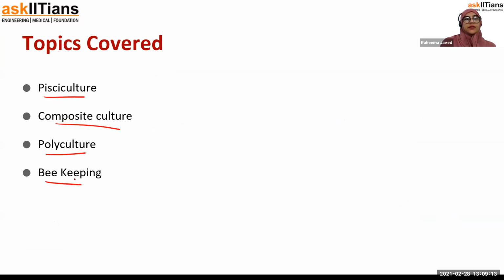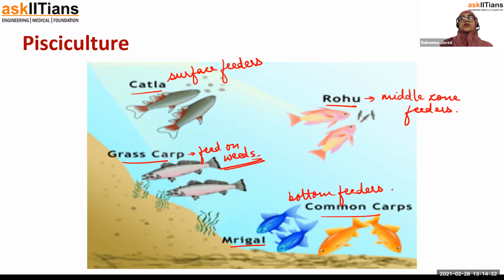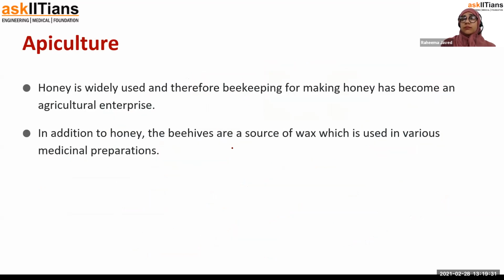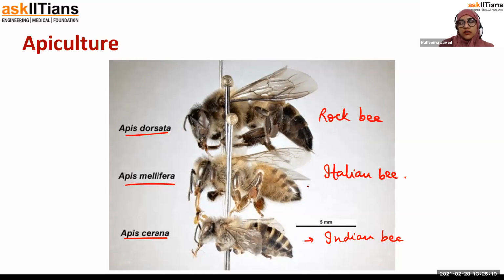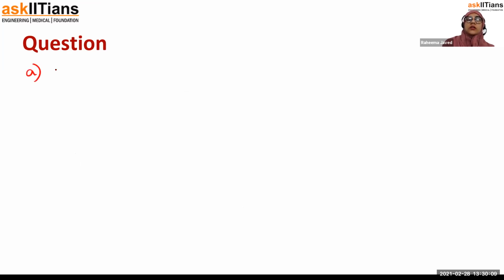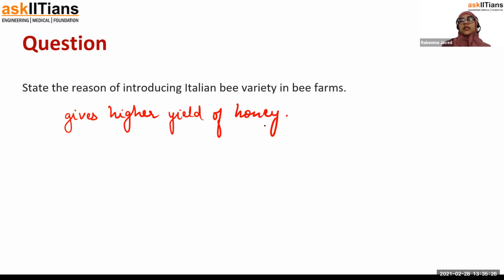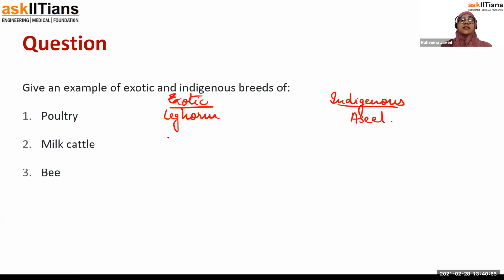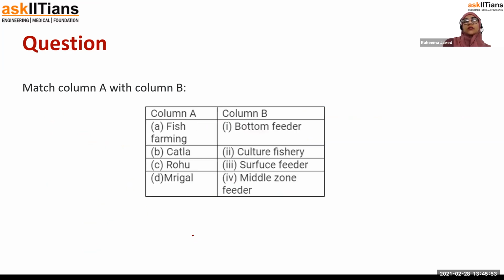Pisciculture | Lecture-5 | Improvement in food resource | Biology | Grade-9 | JEE | NEET | Olympiads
🌟 Introducing AskIITians YouTube Channel Playlist for Class 9th Biology - Improvement in food resource🌟
Raheema Javed mam has explained Improvement in food resource | Animal Husbandry - Pisciculture , Composite culture and polyculture
Animal Husbandry - Bee Keeping

For more information on force and pressure, refer to our revision notes on Class 9 Science